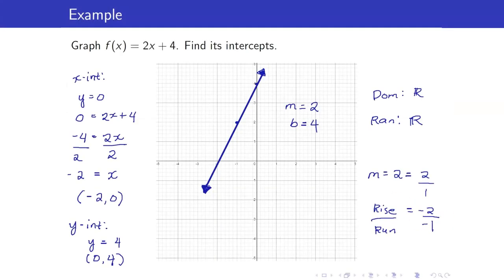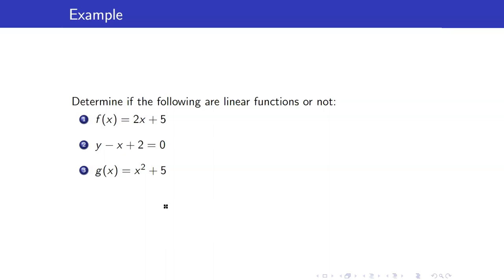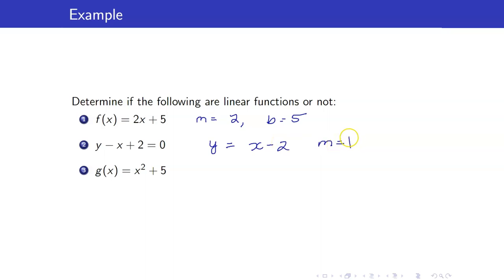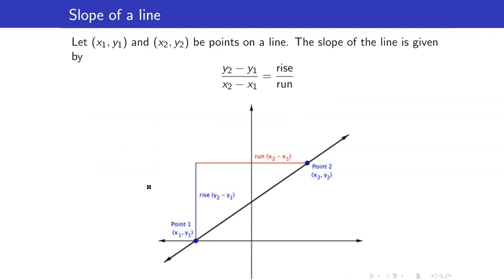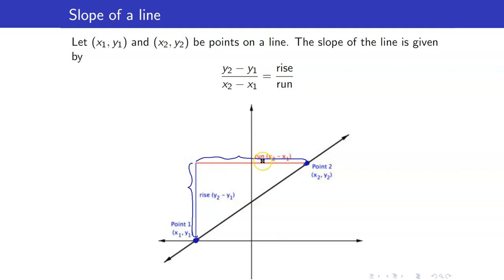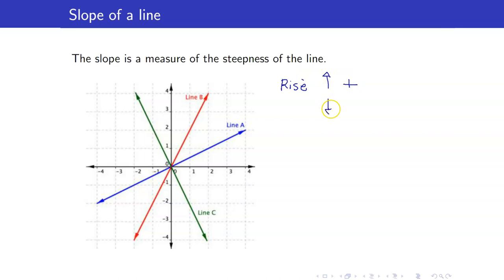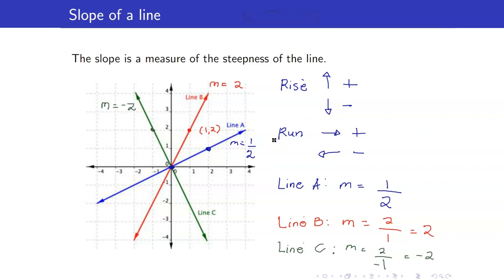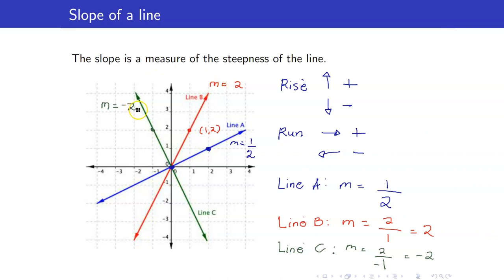Algebra Lecture 22 | What are linear functions?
What are linear functions? In this algebra lecture, I will discuss a special type of function, called a linear function.  A linear function is a function of the form f(x) = mxx +b, where m is the slope and b is the y-intercept.

🙋‍♂️ Have questions?